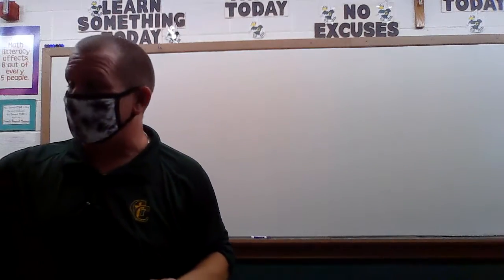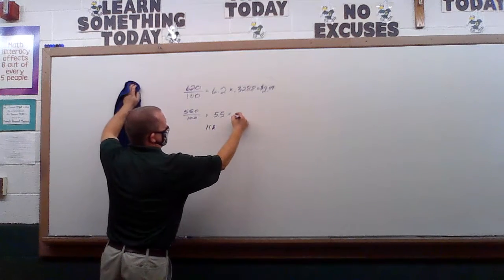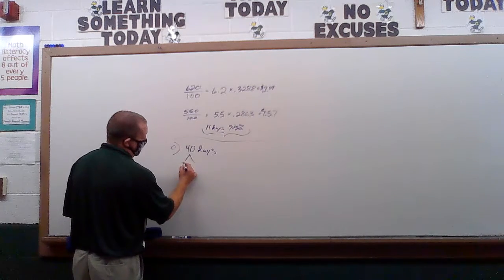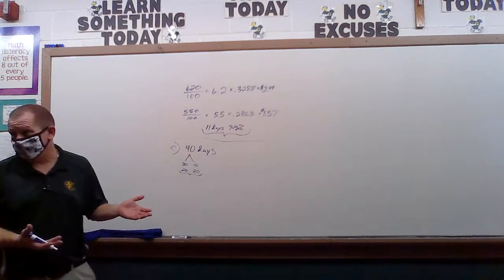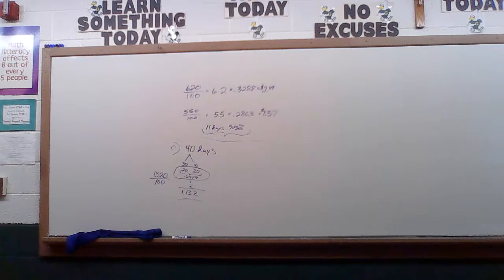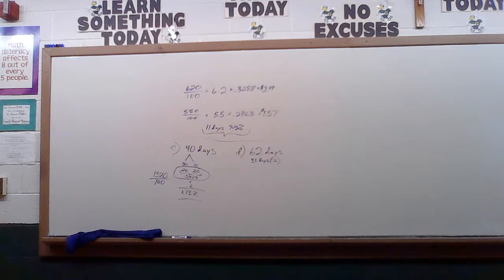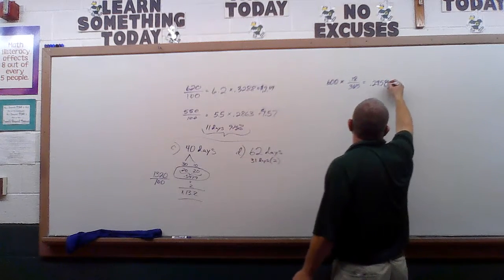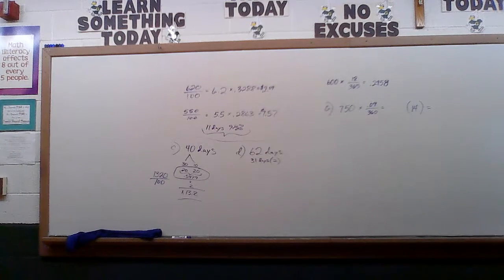Bus Math 5 2